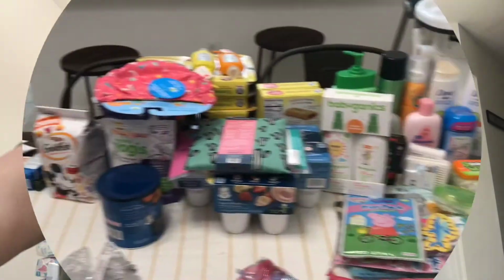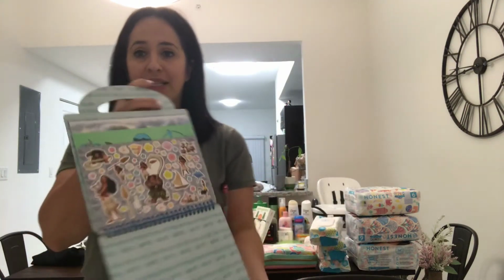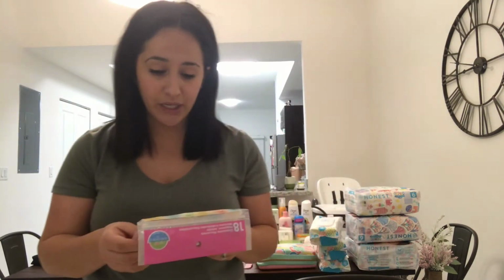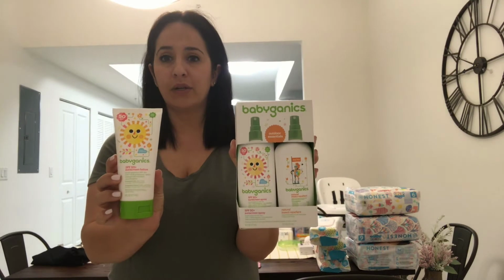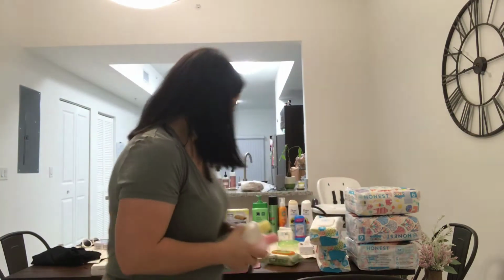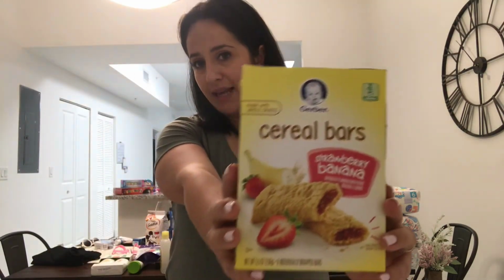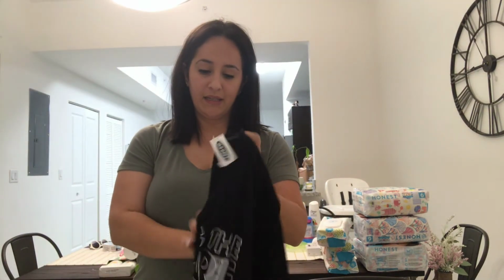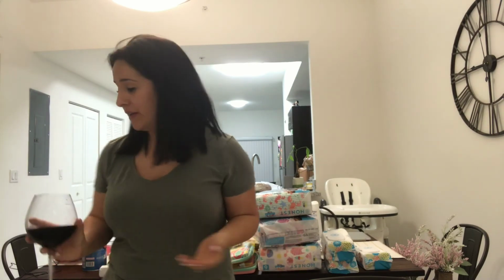What’s in my toddlers travel bag | traveling alone with a toddler | what to pack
Just like that June is here and we are off to Dominican Republic. Today I will be showing you what I will be taking on my trip for my toddler.

Thank you to watching..

Love,

Santiesteban Family

Gerber Lil Entrees
Gerber toddler snacks

Culturelle® Kids Probiotic
Johnson & Johnson
iplay resuable swim diaper
Babyganics Outdoor Essentials Duo Pack
JLab JBuddies Folding Kids Headphones